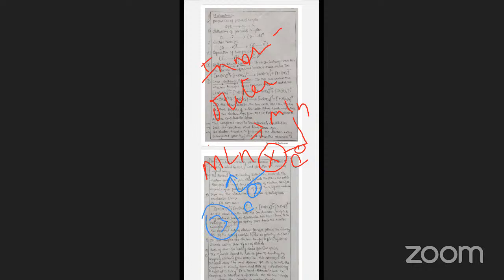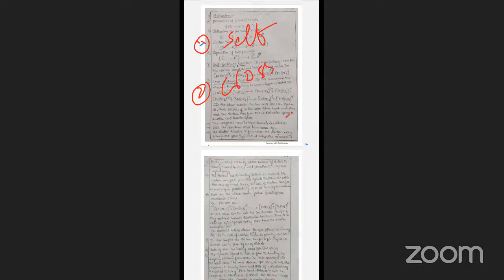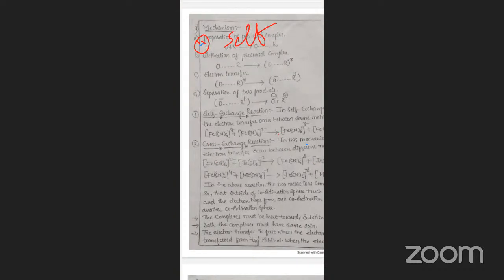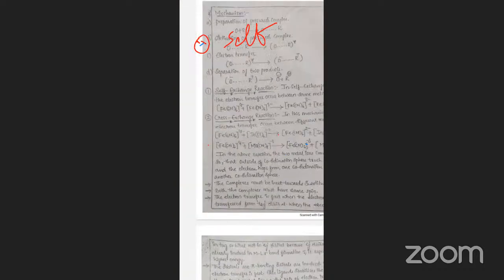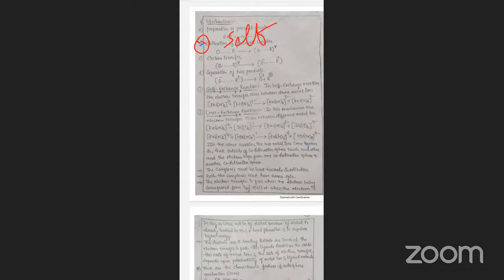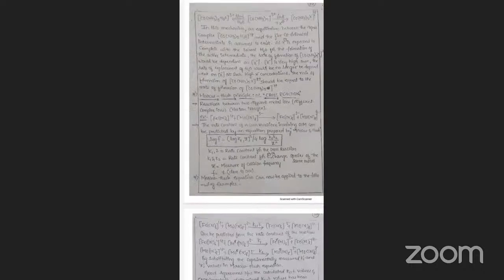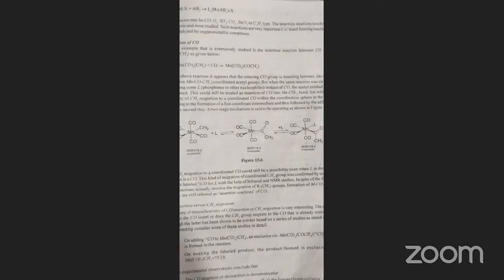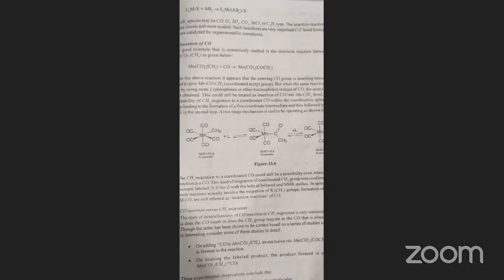M.Sc.Chemistry - I YEAR - Inorganic Chemistry